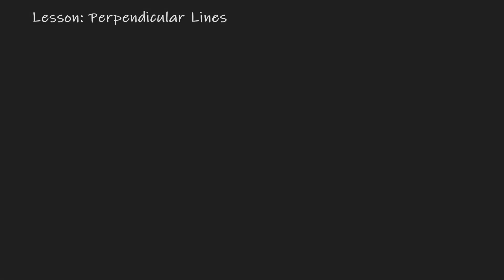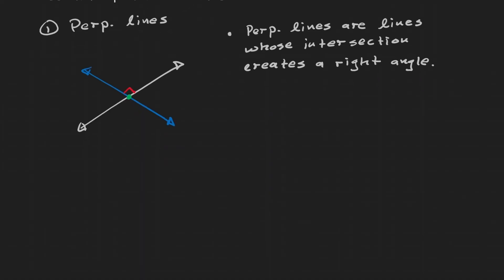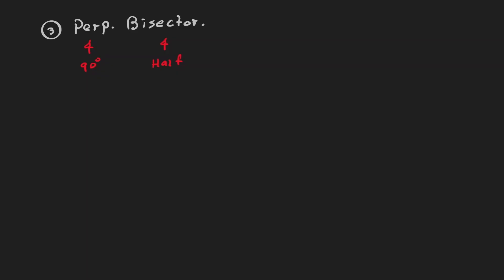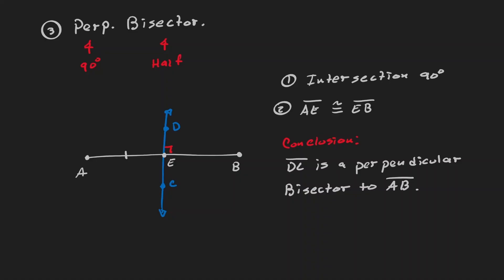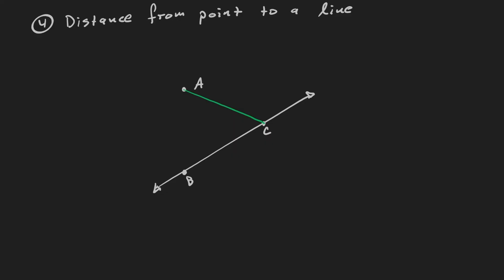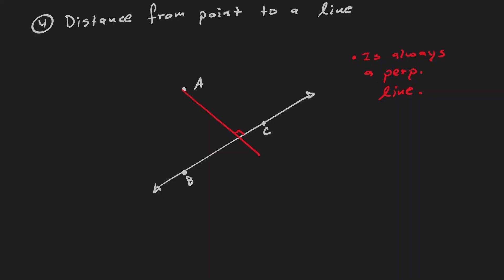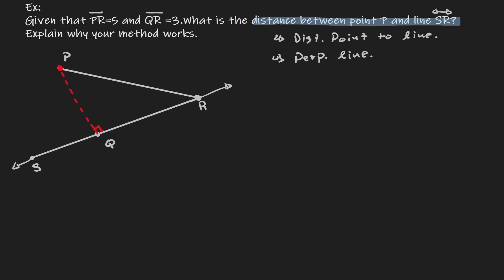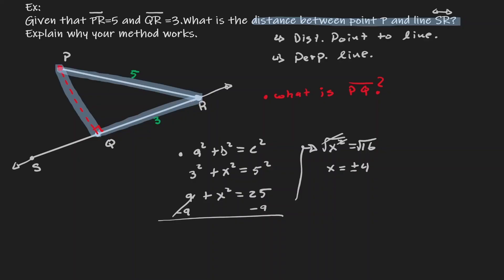Introduction to Perpendicular lines - Perpendicular Bisector and Distance From a Point to a Line.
Introduction to Perpendicular lines is a lesson where we will define Perpendicular Lines and the properties that they have. In addition, we will introduce the ideas of a Perpendicular Bisector and  why we need a perpendicular line to define the distance from a point to a line.

⏰ Time Stamp⏰

0:00 Introduction
0:07 Introduction to Perpendicular Lines
1:13 Introduction to Perpendicular Line Segments
1:59 Introduction to Perpendicular Bisector
5:00 Distance From Point to a Line
7:50 Practice Problem (Distance from Point to a Line)